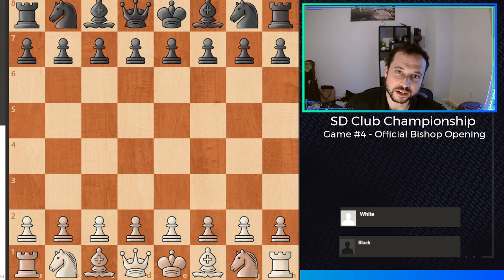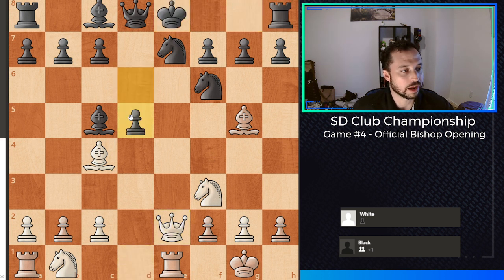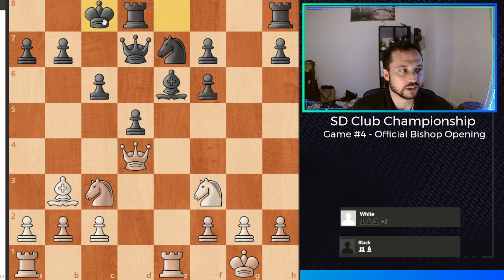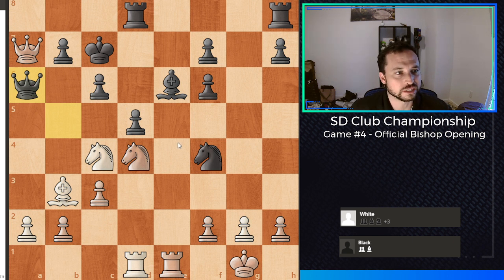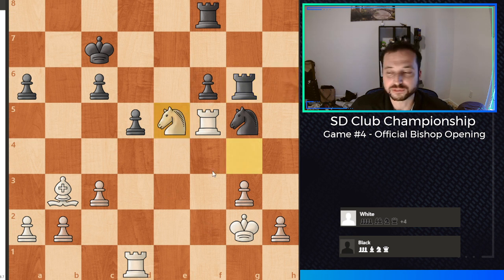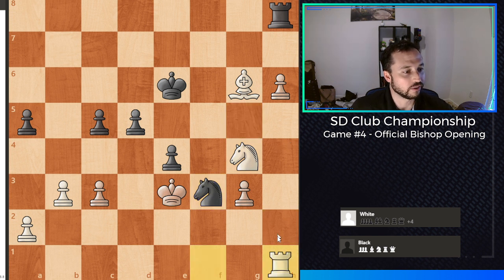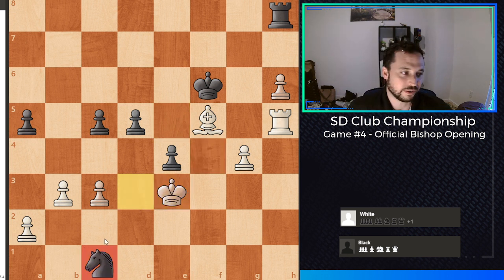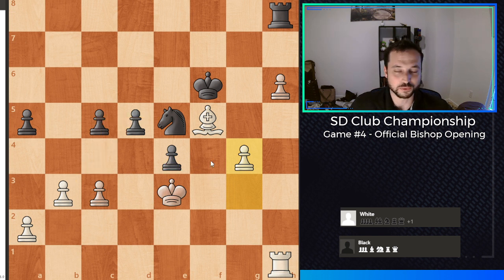An Official Bishop's Opening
SD Club Championship U1400 Game #4